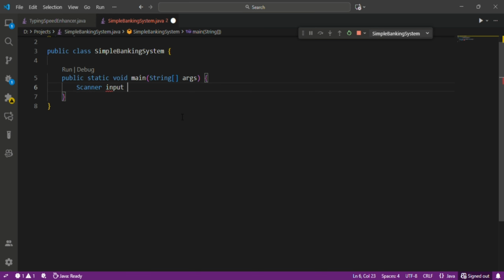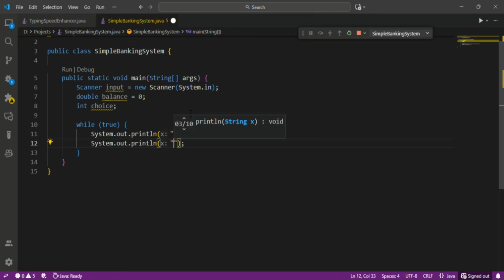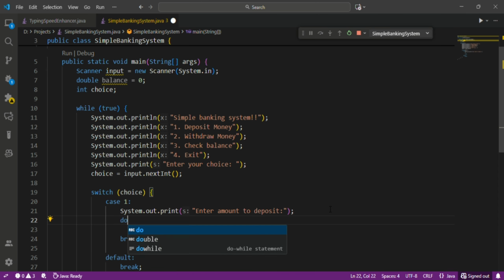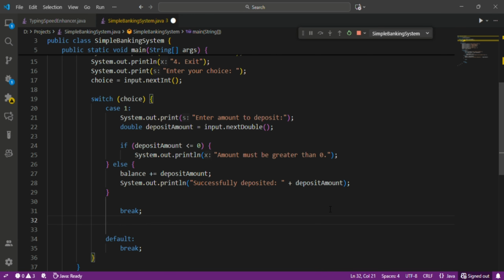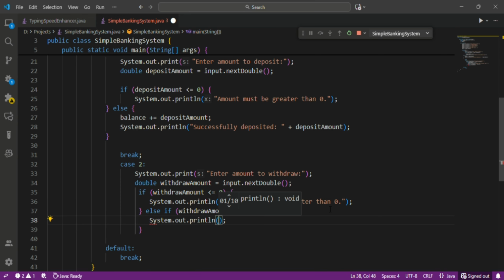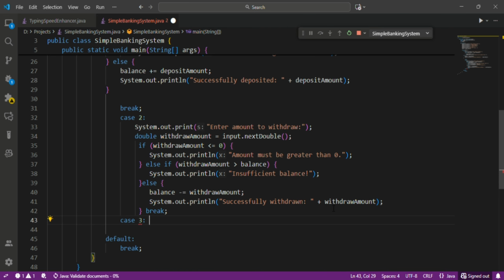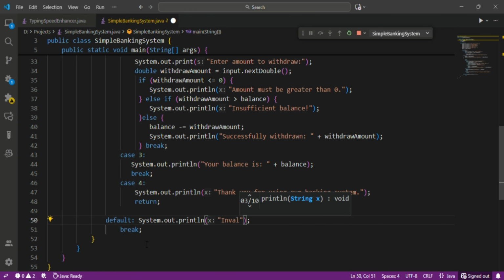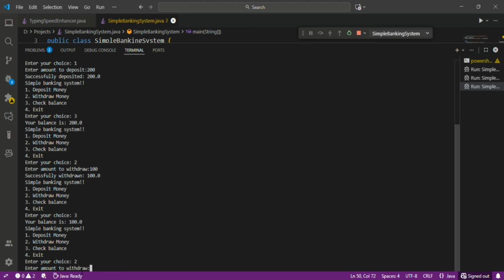How can we make a Banking System program using Java | Beginner Java Project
🎯 Simple Banking System in Java | Beginner Java Project

Welcome to another Java tutorial on CodeKotha! In this video, we build a Simple Banking System using Java. This project helps you understand how real-world banking operations work by using conditions, loops, and user input in a structured way.

🔥 What You'll Learn:
✅ Using switch-case for menu-driven programs
✅ Deposit, withdraw, and check balance logic
✅ Applying validations for real-world scenarios
✅ Working with loops for continuous execution